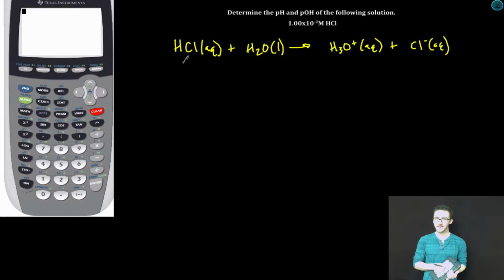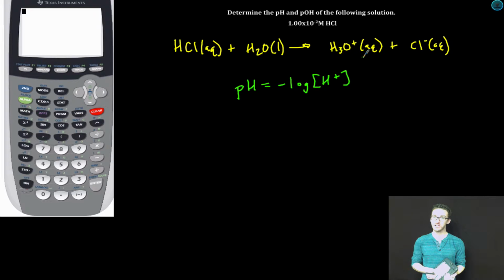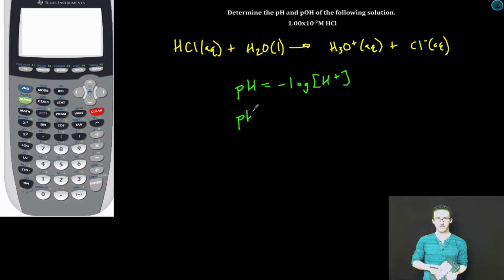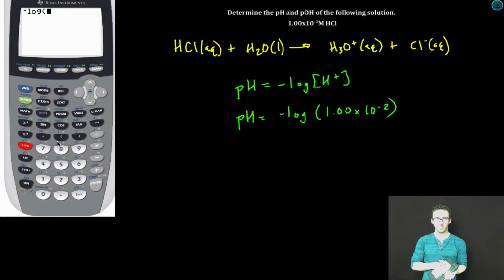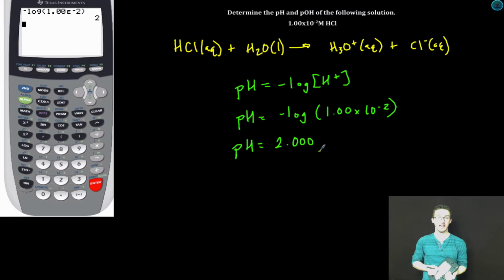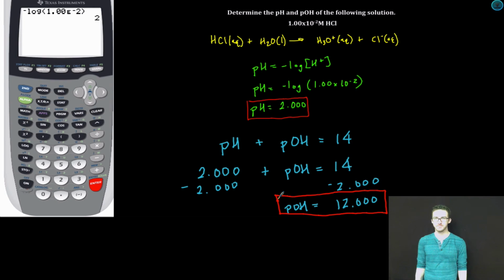pH and pOH of Strong Acids/Bases Guided Practice 1